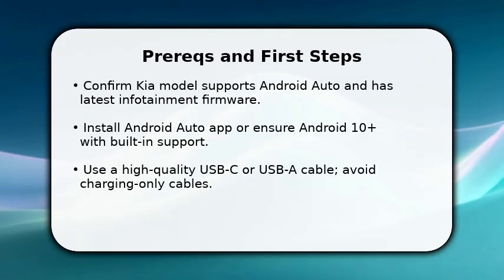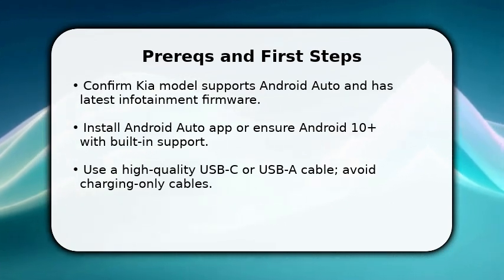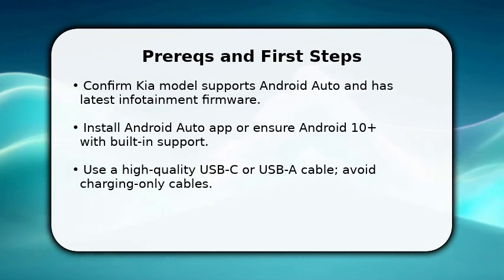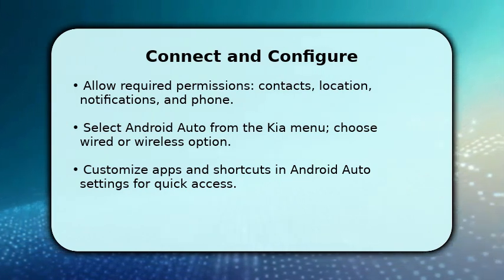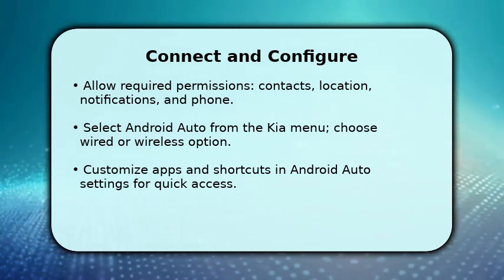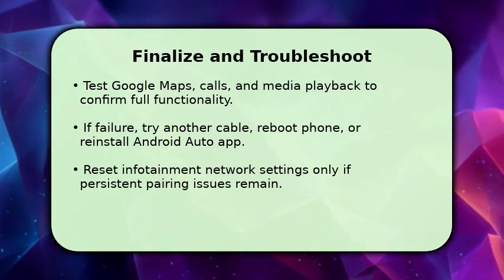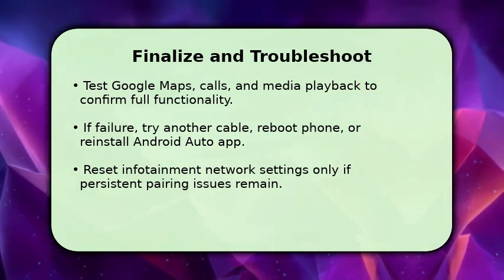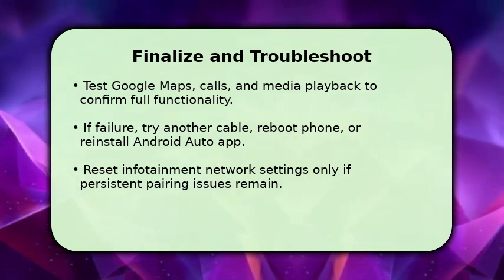How to Connect Kia Android Auto - Step by Step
How to Connect Kia Android Auto - Step by Step | 🔒 Surfshark VPN Deal — Stay private and secure. $1.99/mo + 3 Months Free ▸

Learn the step-by extricate process of connecting your Kia Android Auto with this comprehensive guide. From initial setup to troubleshooting common issues, follow our easy instructions for a seamless integration.

Kia, Android Auto, connectivity, step by step guide, integration, setup process, troubleshooting, infotainment system